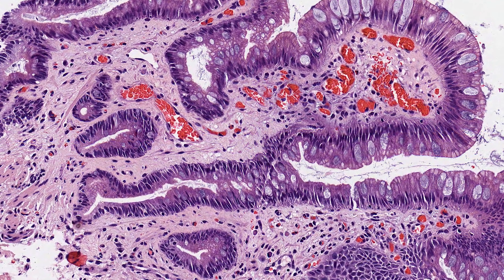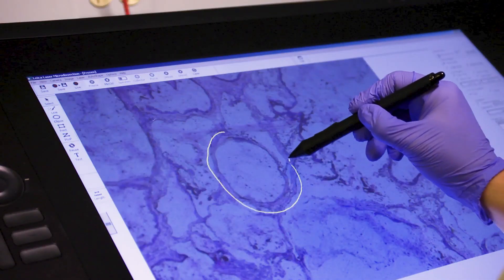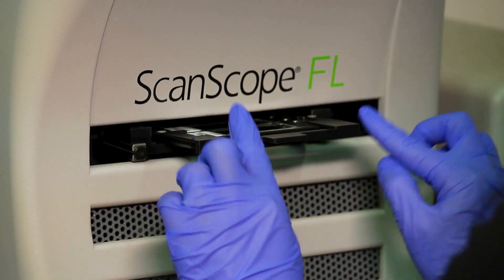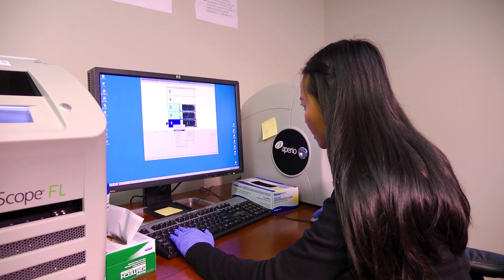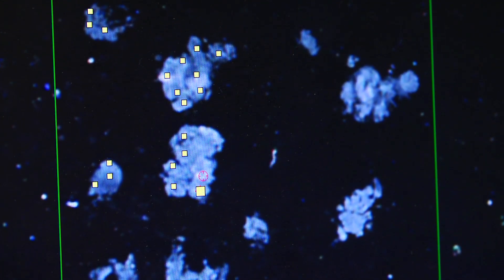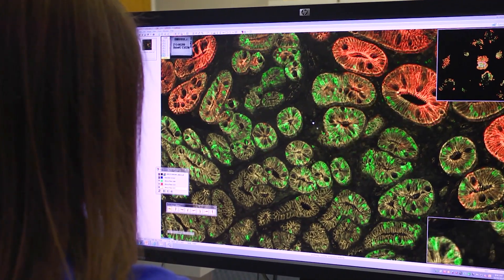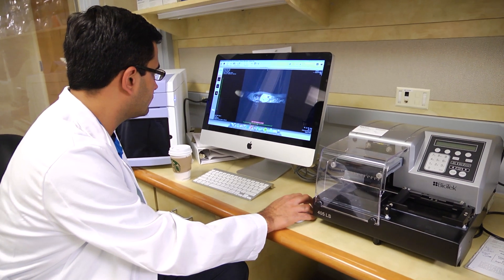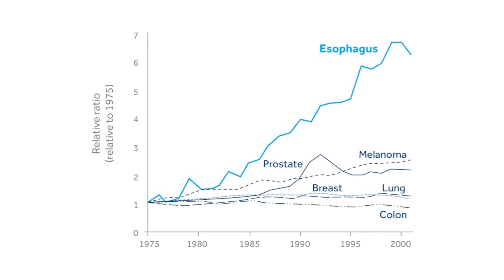TissueCypher Barrett's Esophagus Assay Technology Identifies Potential Esophageal Cancer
Clinicopathologic risk factors like age, sex, obesity, family history, and expert pathology have been shown to have limited ability to predict progression to esophageal cancer. TissueCypher outperforms these risk factors and provides physicians with an actionable risk score and the patient's personalized 5-year risk of progression.

TissueCypher® Spatialomics – Demonstrates platform power to deliver clinically actionable results.